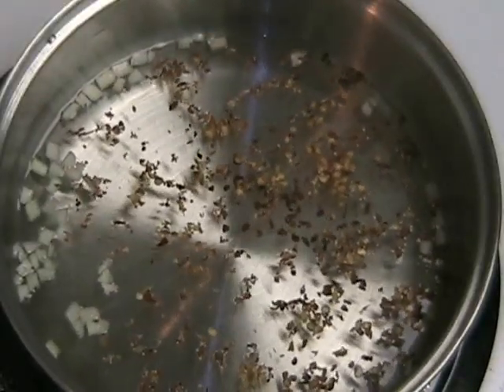Spring Roll Dipping Sauce